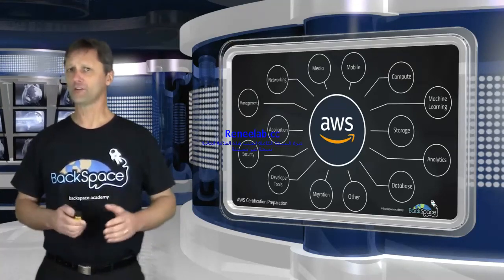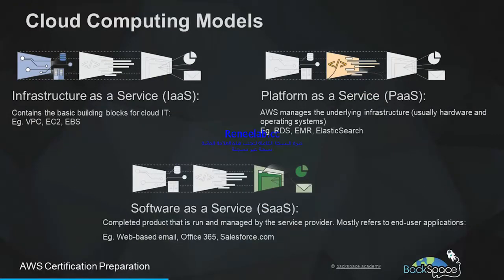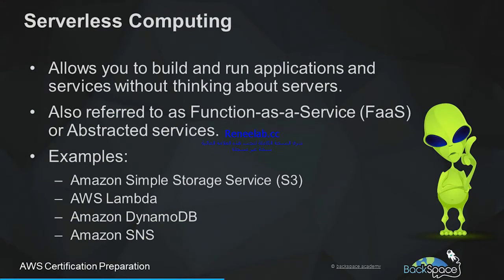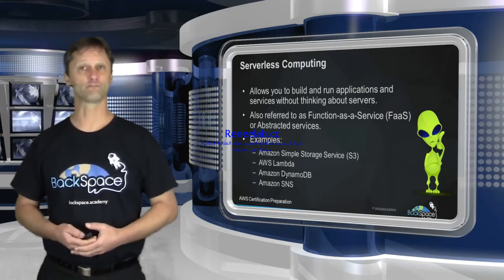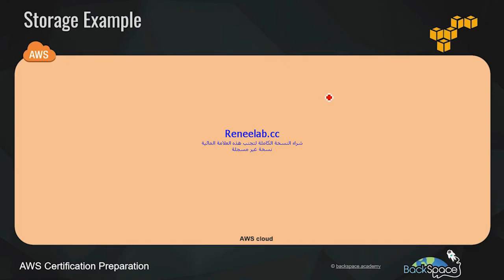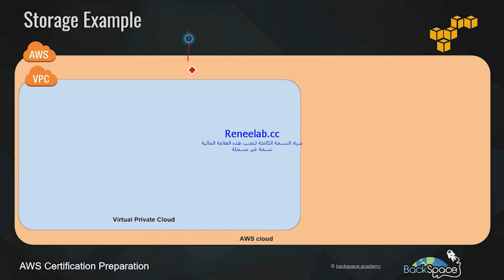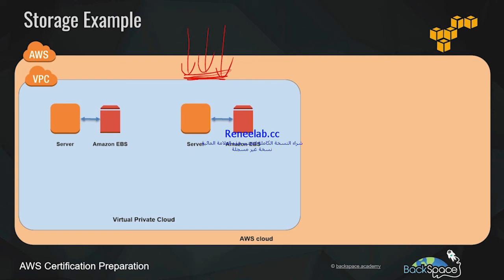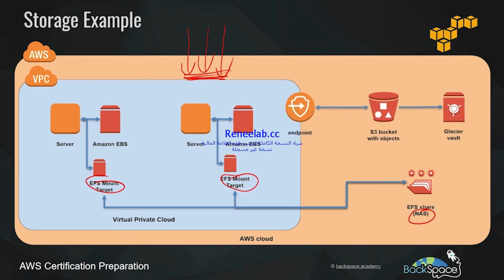2 Lab Session Intro to Storage Services